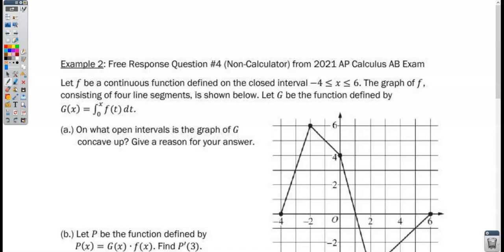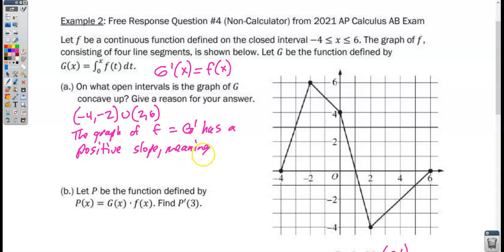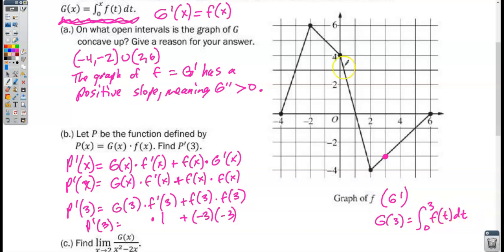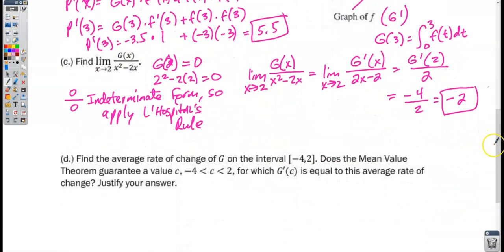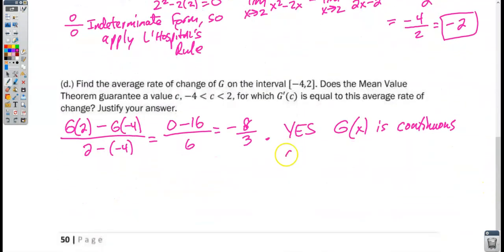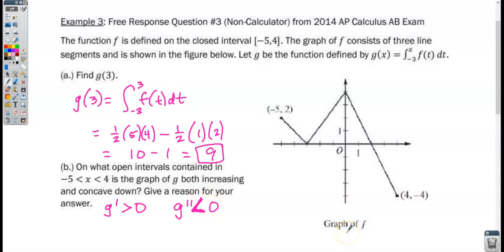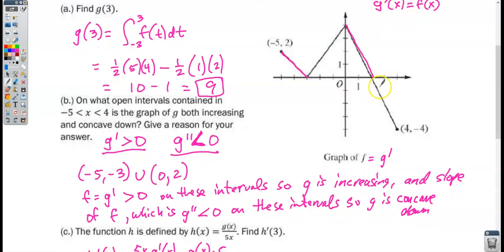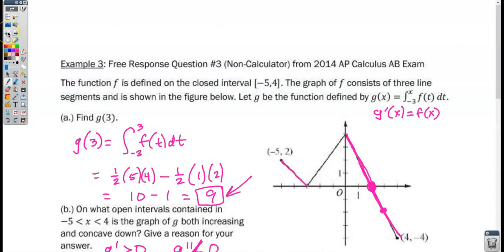Section 6-5 Video 2- Interpreting the Behavior of Accumulation Functions Involving Area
This video discusses concepts from Unit 6.5 of AP Calculus. Two full AP Free Response questions from past years involving accumulation functions are completed and explained.